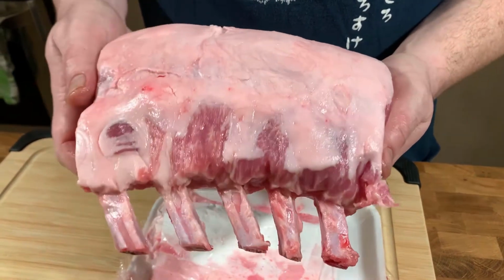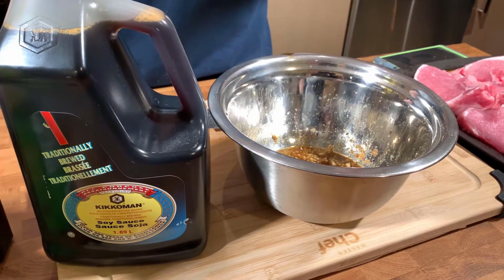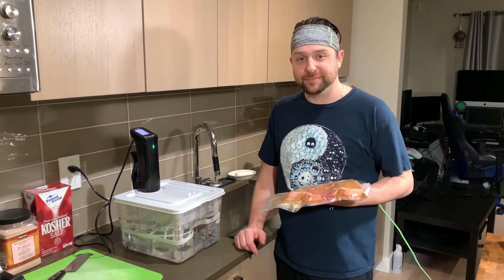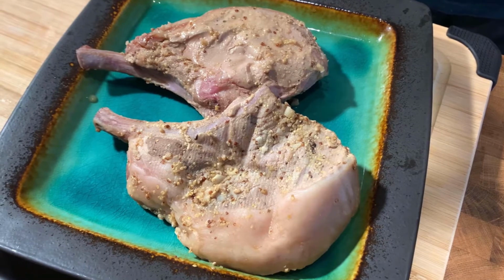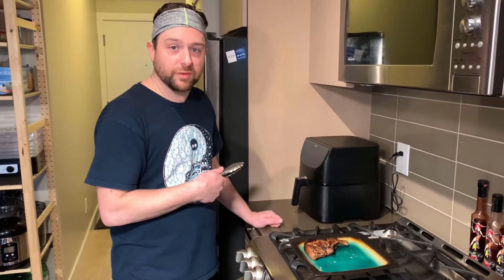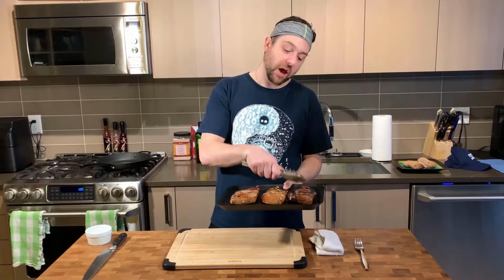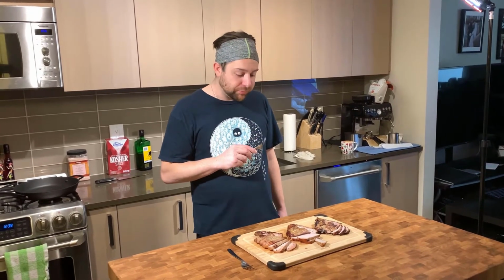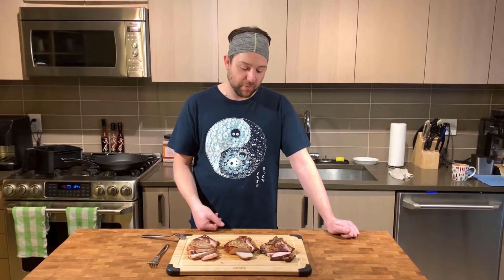Find the Best Way to Sear Sous Vide Pork Chop: Comparative Tasting!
Our second YouTube video "Find the Best Way to Sear Sous Vide Pork Chop: Comparative Tasting!" has just arrived!  For this video I sous vide some pork chops for 4 hours, then seared them three different ways to see which way tastes the best.

RECIPE:
I started by cutting a pork rack into chops so that I would have equal test subjects. Then I made a quick marinade (see below), vacuum sealed them, sous vide for 4 hours, patted them dry.  Then seared them with a variety of techniques,  pan seared, seared in air fryer, and seared with the grill gun.  I sous vide them at 129ºF for 4 hours which would be on the rare side but that allows us to get a nice sear on them without over cooking.   The Air Fryer I did for 6 minutes at 400ºF.  The Pan Seared I started in a cold pan with some oil and just seared until nicely browned (I realized after this technique is more suited to browning meats before braising or cooking low and slow,  in this case it didn't serve much purpose and would have been better off to use a hot pan I think) The Grill Gun is straight forward...Torch it!  No just kidding, there is still some technique involved.  Trying to keep the flame a little on the lower side to get nice crust without just charring the outside, and keep adjusting the angle so will slowly build a crust.  When you can see the fat sizzling you know your on the right track!

I will say for someone who doesn't have a lot of time to cook, you could throw your chops in the circulator on the way out the door and have them ready to eat in less then 10 minutes cooked in the air fryer when you get home?

For more details watch the video!

Marinade:
4 cloves of Garlic, smashed and chopped
1tsp Coriander Powder
2tsp Onion Powder
2tsp Dijon Mustard
1/2tsp Liquid Smoke
1tbsp Worcestershire Sauce
1tbsp Pear Vinegar (Apple Cider Vinegar would be fine)
1tbsp Lemon Juice
1tbsp Soy Sauce
1tsp Cane Sugar (Brown Sugar would be fine)
1tsp Sriracha Sauce

As we have just started to make videos,  we learned a lot but still have lots of room to grow, and would be grateful for your comments and feedback.  I hope you find this video interesting, informative or perhaps inspirational to try something new.

Check back often and if you enjoy please leave a comment or a like.